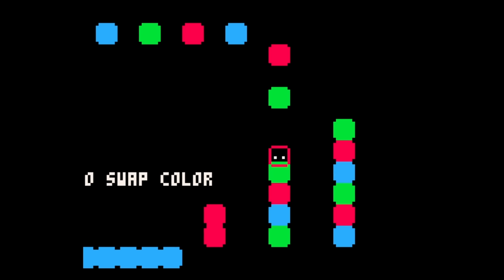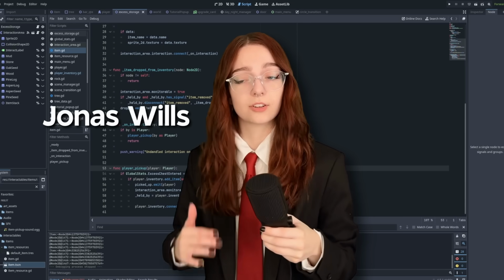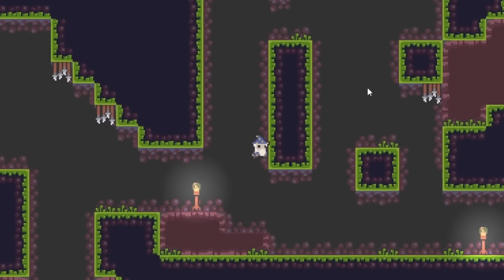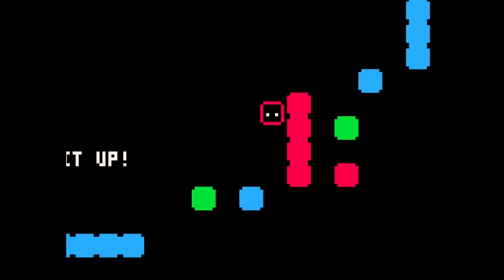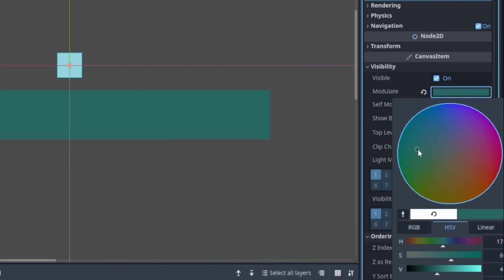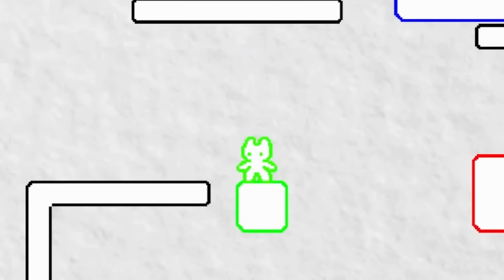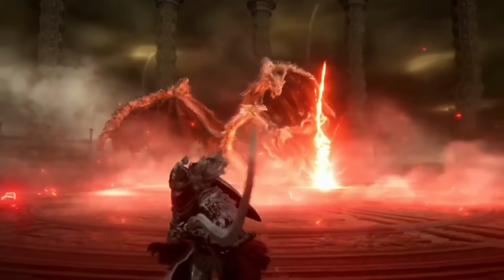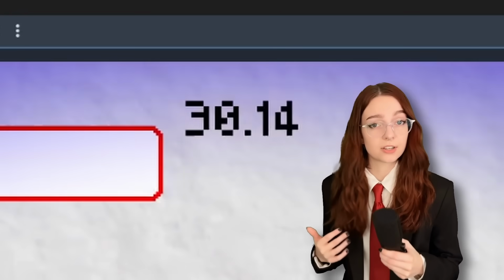I Accidentally Made A Speedrunning Game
Learn for free on Brilliant for a full 30 days .

I make content on games and game development!

0:00 Version 1
2:12 Learning Godot
5:50 Making the game
8:00 Discovering speedrunning
11:08 Designing for speed